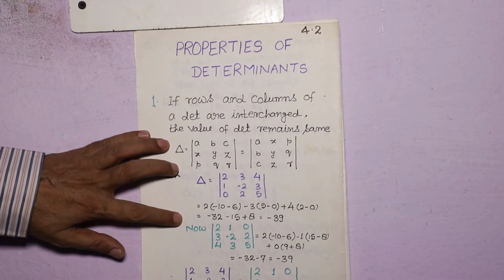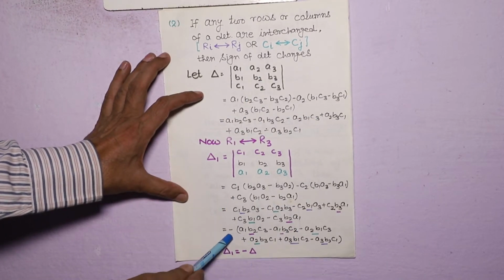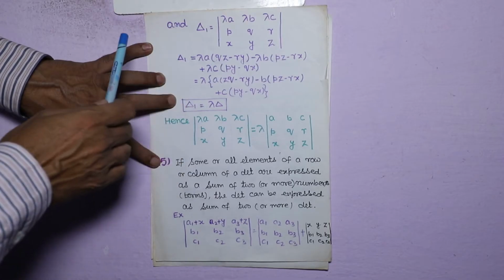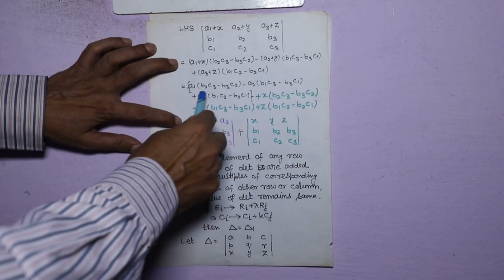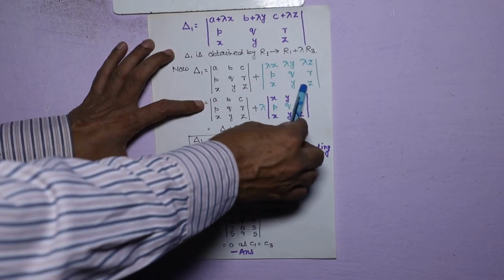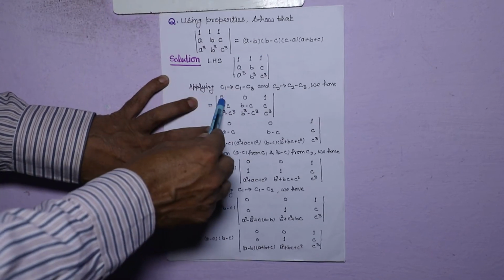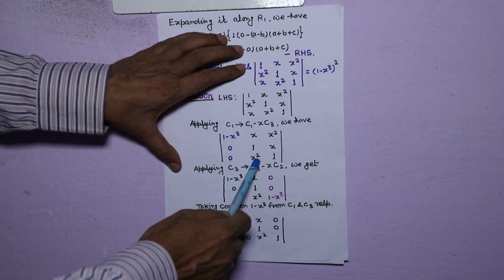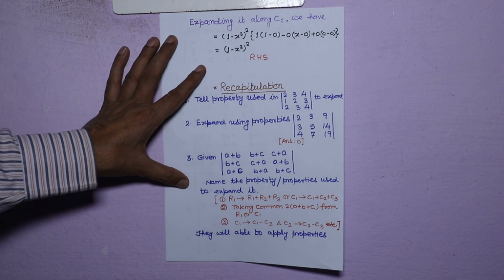Determinant - properties of determinants - video lesson 4.2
Properties of determinants are discussed along with the examples.
Also it is focused how they can be used.
Examples are given to use the properties.